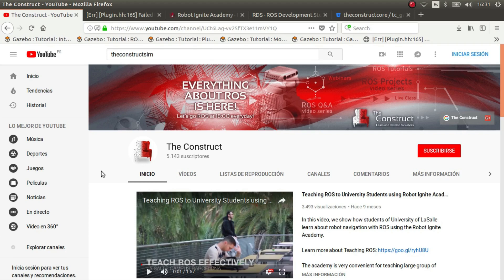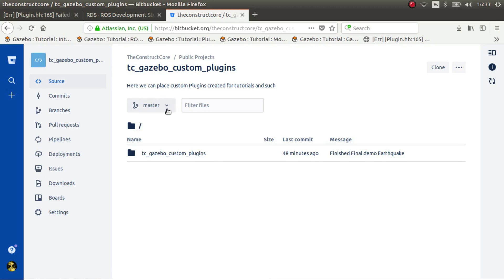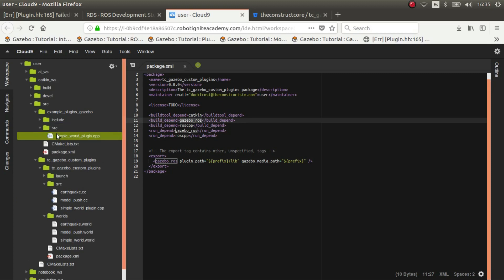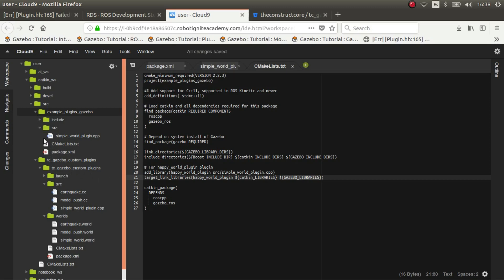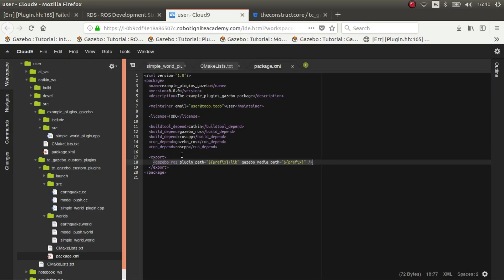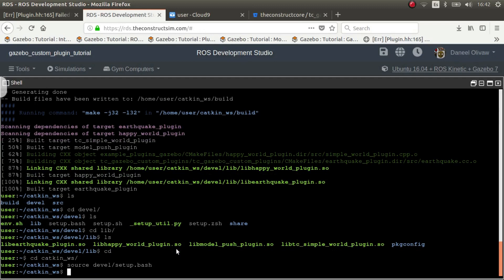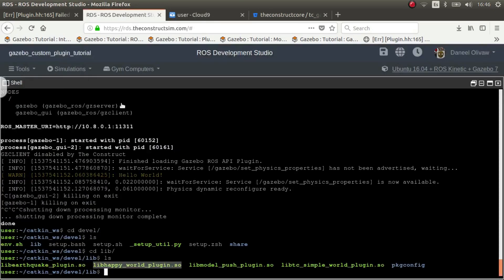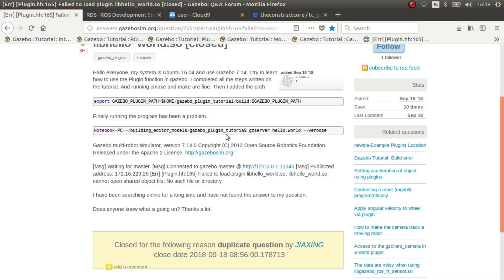[Gazebo Q&A] 001 - How to create Gazebo plugins in ROS Part 1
In this video you will learn how to make the tutorial plugin of Hello World compile  and work in a ROS package.

This is a Video response to the Q&A question posted in Gazebo ANSWERS

Here is the ROSject of the project, just click and the whole project will be copied to your ROSDS workspace: